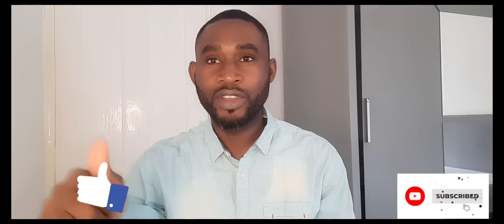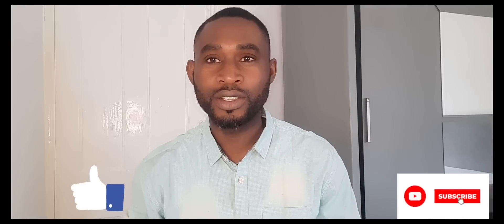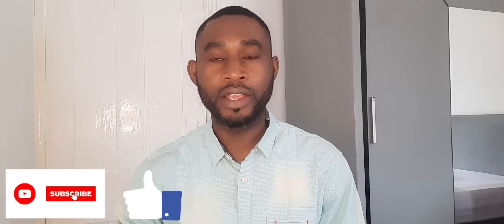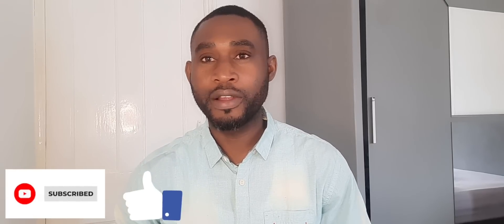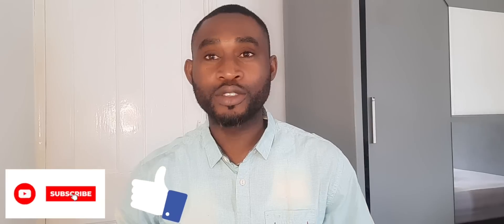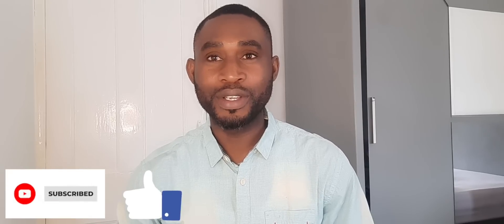LATEST UPDATES | UK PROOF OF FUNDS REQUIREMENTS IN 2023 | UK VISA REFUSAL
Hello Guys,

In this video, I will share with you the latest updates on UK proof of funds requirements 2023, the possible UK visa refusal.  I do hope this video is helpful to you.

Canada empp,Jackie travels
Move to Canada for free
Canada empp
asylum in Canada
how to apply for asylum in Canada
refugees in Canada
refugee status in Canada
how to become a refugee in Canada
seeking asylum in Canada
jobs in Canada for foreigners
jobs in Canada for foreign workers
easy pathways to Canada
fast pathways to Canada
how to move to Canada for free
express entry
pnp Canada
Canada pnp